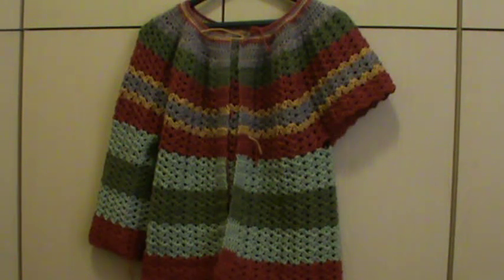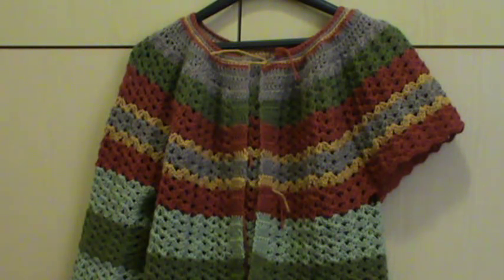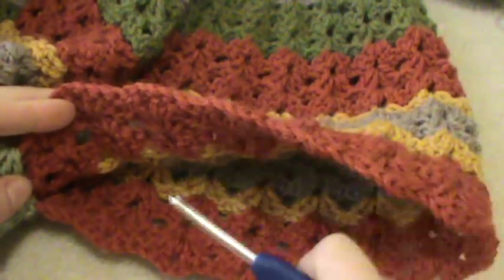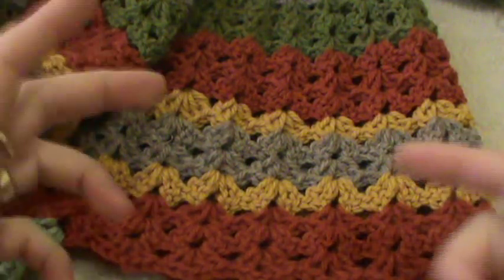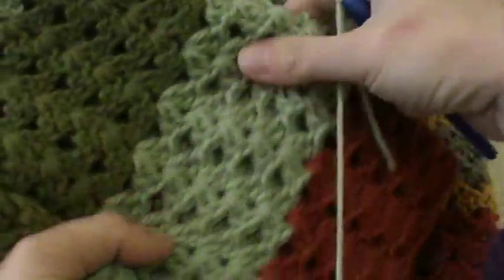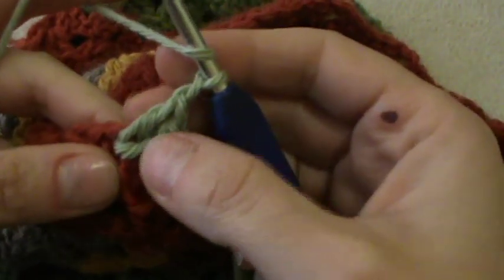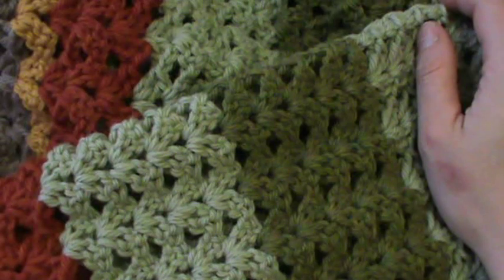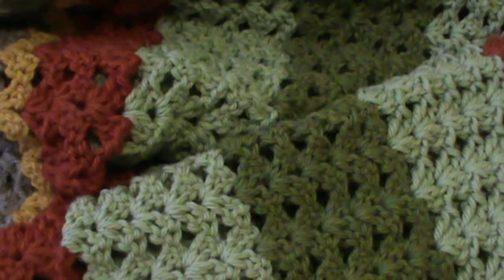crochet shell stitch cardigan part three